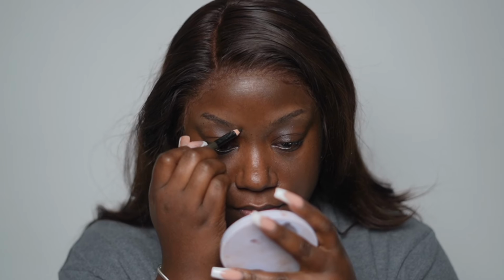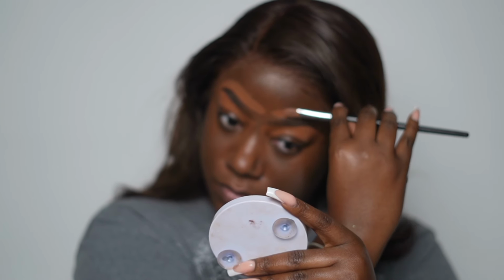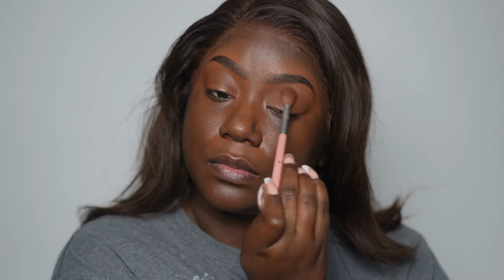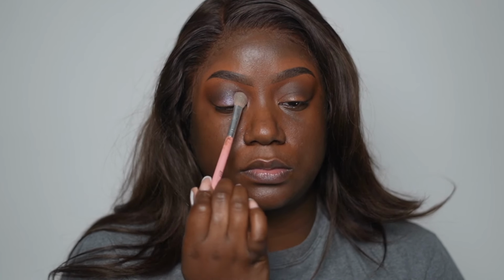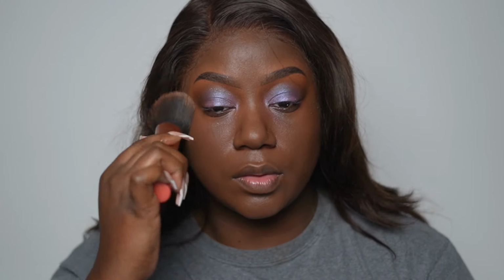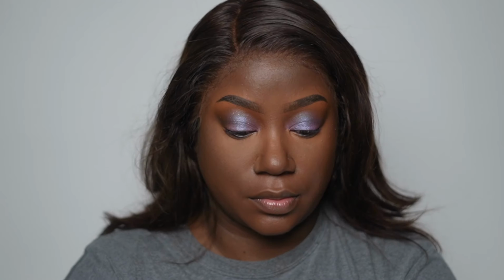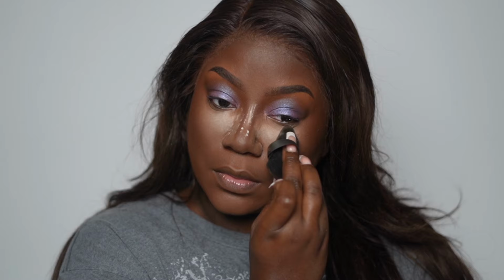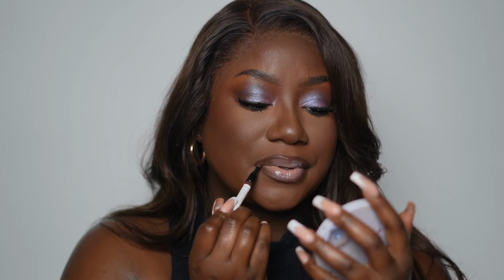"Ultimate Makeup Tutorial: Step-by-Step Guide"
Welcome to the ultimate makeup tutorial! In this step-by-step guide, we will show you how to achieve a flawless makeup look from start to finish. From perfecting your base to mastering the art of eyeshadow and achieving the perfect pout, this tutorial has everything you need to become a makeup pro. Whether you're a makeup beginner or a seasoned pro looking to up your game, this tutorial is perfect for you.

Let's get started and unleash your inner makeup artist!

Foundation: NARS Iguacu

Eyeshadow: Juvia's Place Bronzer & Wahala II palette

Eyebrow: NK Pencil "Dark Brown"

Brow Concealer: Thread Beauty 10

Under Eye Concealer: NARS Cafe & Chocolate soft matte concealer

Setting Powder: Milk Setting Powder

Baking Powder: Lace Makeup Revolution

Primer: Elf Power Grip

Finishing Powder: Elf Finishing Powder

Blush: OPV Beauty "Spotlight Palette"

Mascara: Milk Makuep Mascara

Bronzer: Juvia's Deep Dark

Face/Contour Powders: Juvia Deep Dark

All Over Face Powder: NARS "Seafont"

Lipliner: Makeup by Mario "Dark Chocolate"

Lipgloss: Makeup Revolution Lip Plumper "Candy"